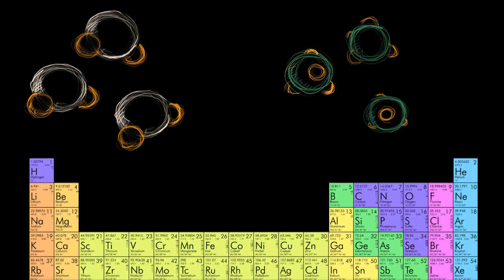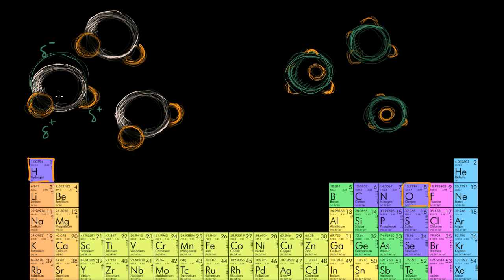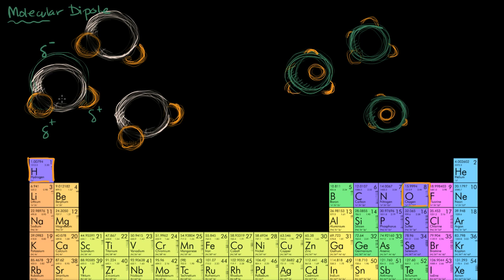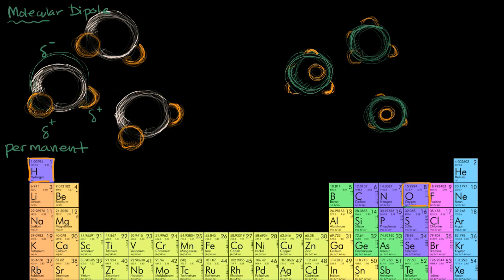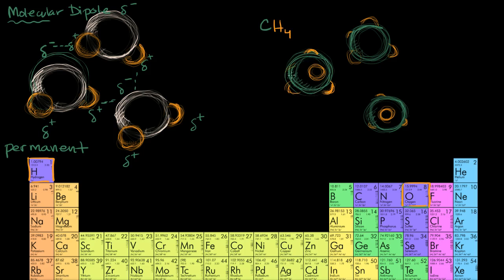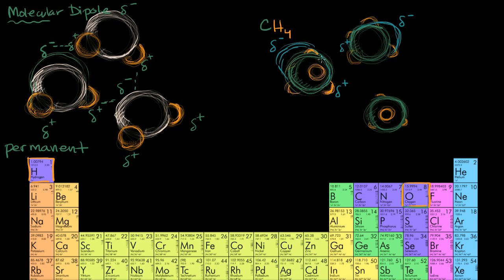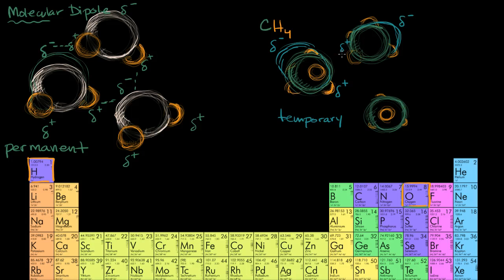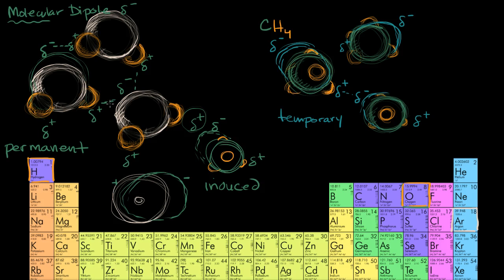Molecular dipoles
Molecular dipoles including permanent, temporary and induced molecular dipoles.